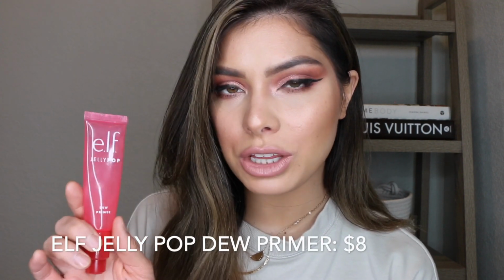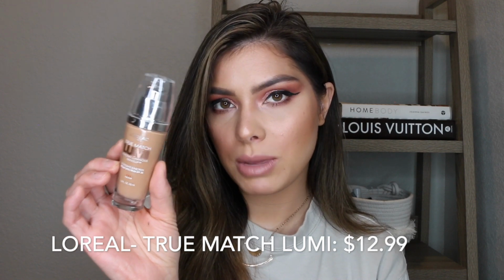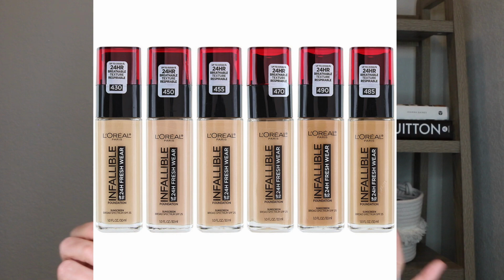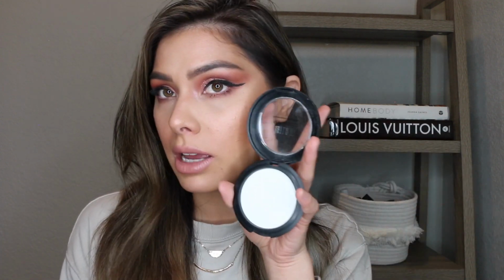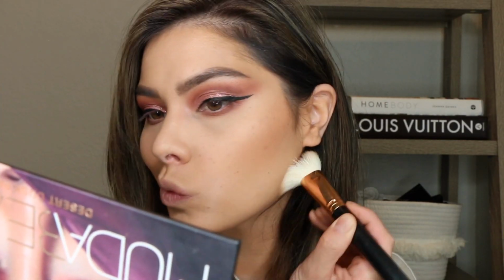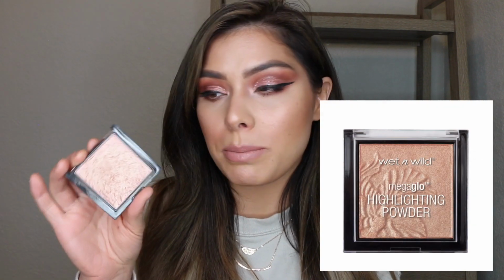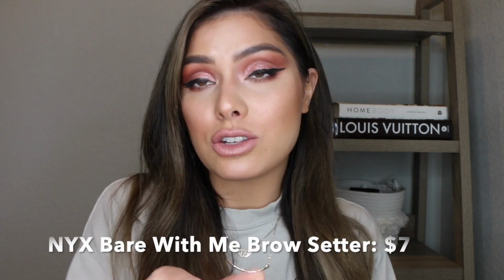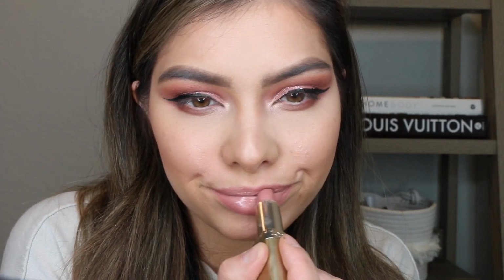THE BEST DRUGSTORE STARTER KIT FOR BEGINNERS | ULTIMATE DRUGSTORE STARTER KIT | DRUGSTORE MAKEUP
Drugstore makeup ALL THE WAY! I have a very balanced makeup collection with some high end splurges and of course my favorite drugstore products. These drugstore products have been my favorites in my collection and I feel like they fit so many different skin types. If I had to go to the store and start all over these would be my #1 picks!

PRODUCTS MENTIONED:

ELF JELLY POP PRIMER

REVLON CANDID FOUNDATION (normal to combination skin)

LOREAL LUMINOUS FOUNDTION (dry to normal skin)

LOREAL FRESHWEAR CONCEALER

WET N WILD SETTING POWDER

EYESHADOW: I use bronzer and blush in my crease 90% of the time. It makes the most beautiful monochromatic look and saves money! I have yet to find a drugstore eyeshadow palette that I have been impressed with.

PHYSICIANS FORMULA BUTTER BRONZER

MAYBELLINE CITY BRONZER

MAYBELLINE FIT ME BLUSH

WET N WILD HIGHLIGHTER

LOREAL DOUBLE EXTEND MASCARA

LOREAL LIPSTICK "FAIREST NUDE"